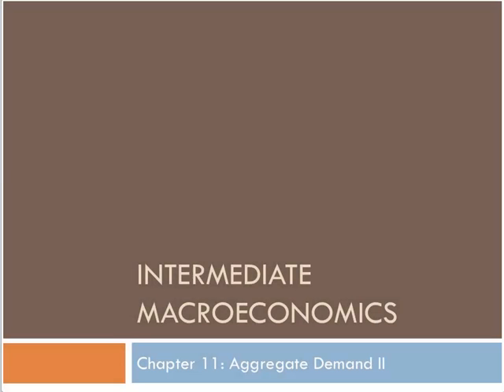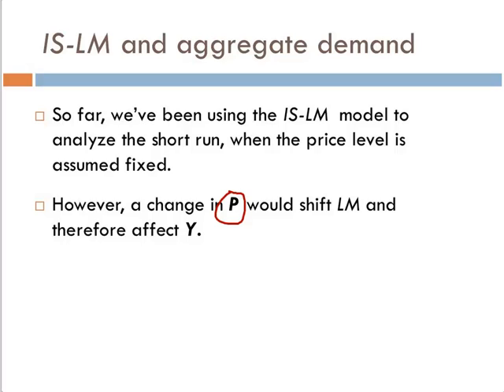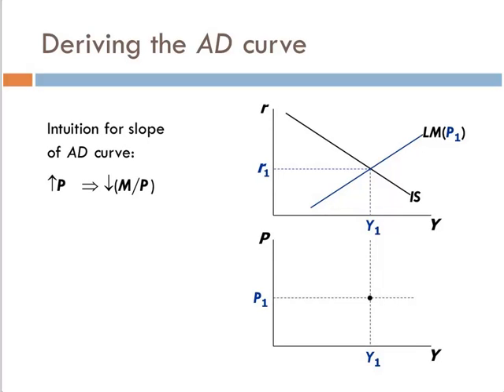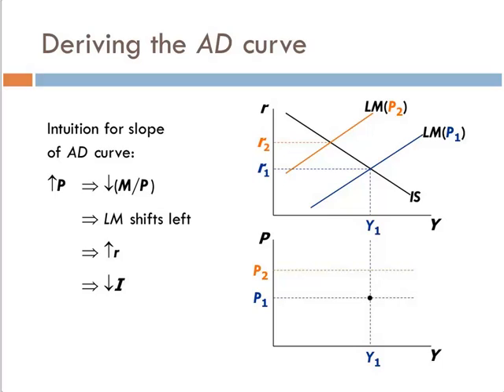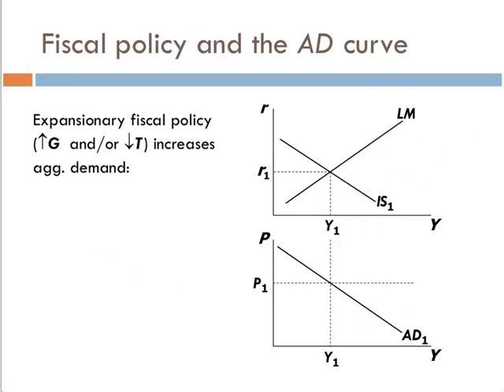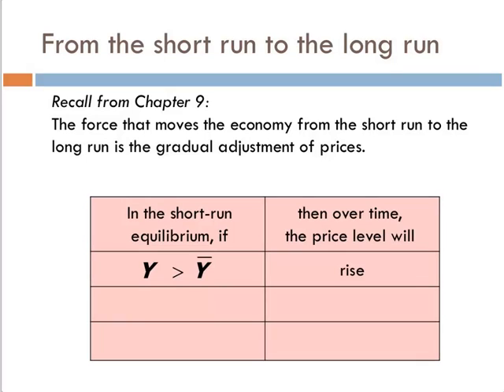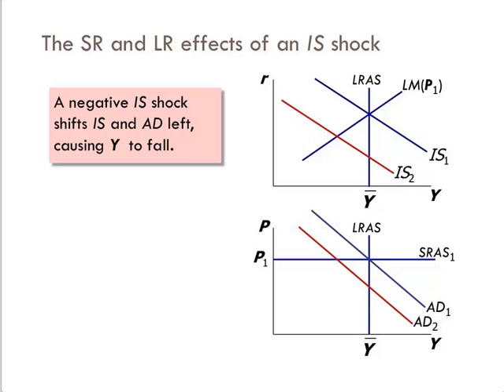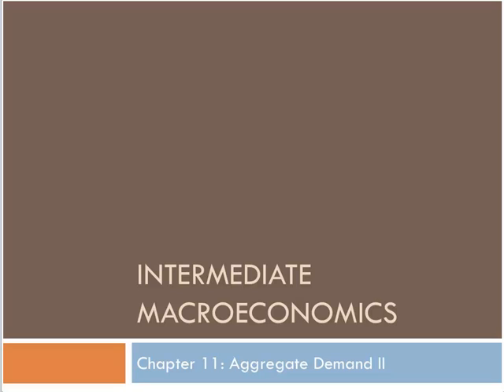Intermediate Macroeconomics-Chapter 11 Lecture 4